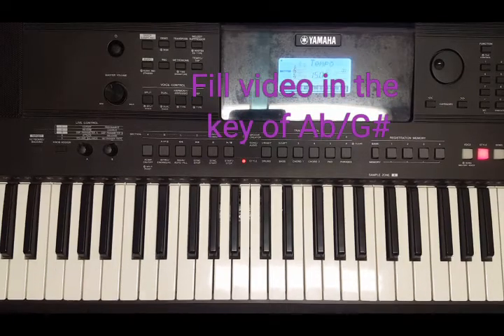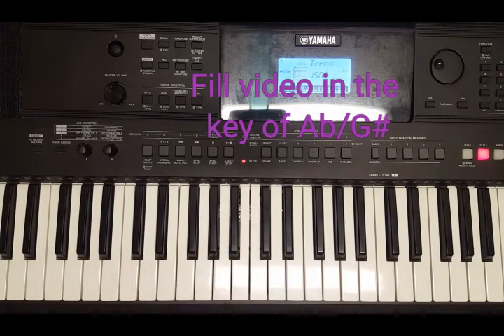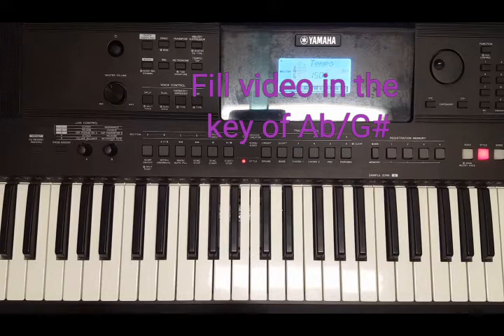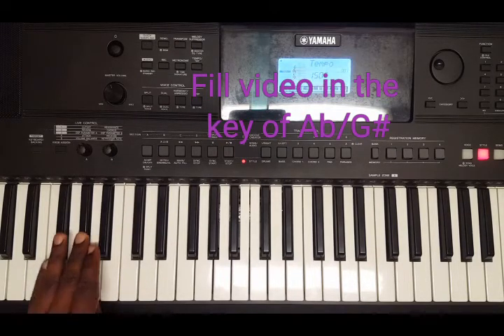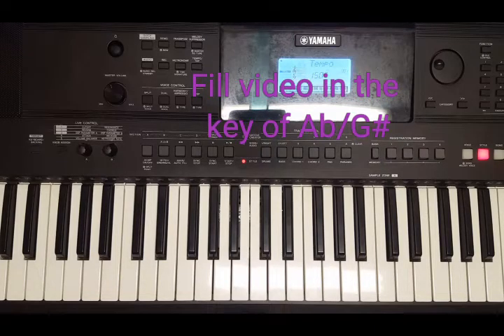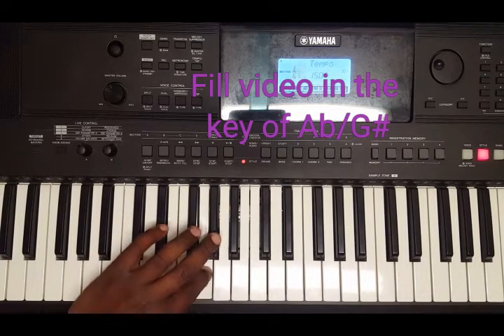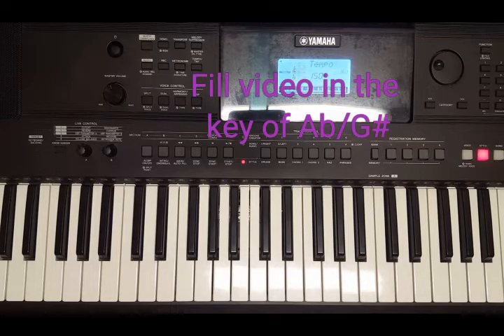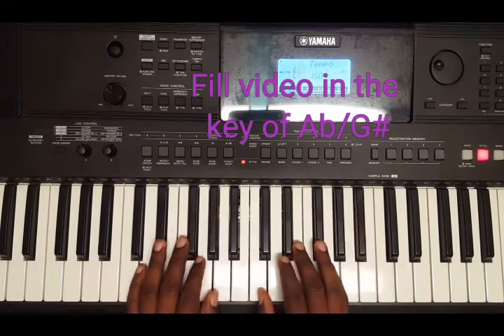piano tutorial on key Ab/G# major scale with hand position (piano lesson)